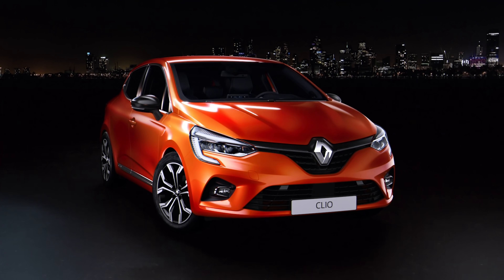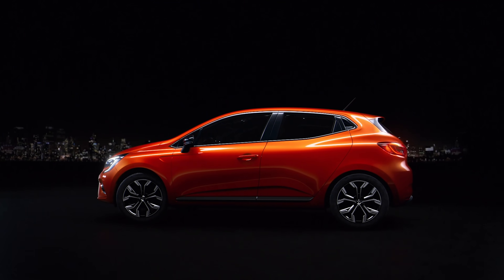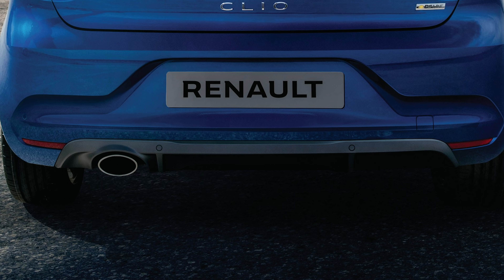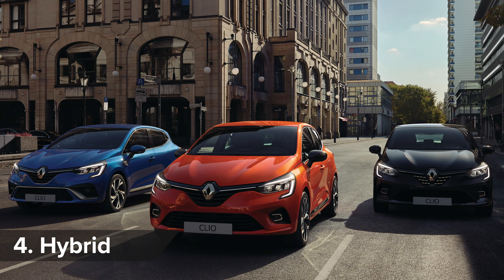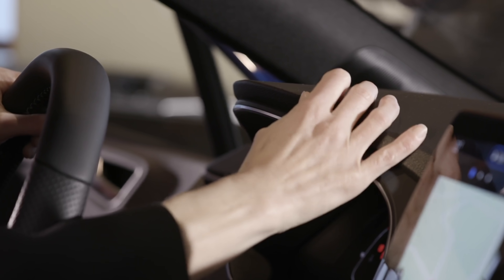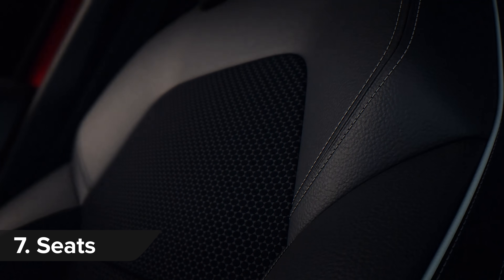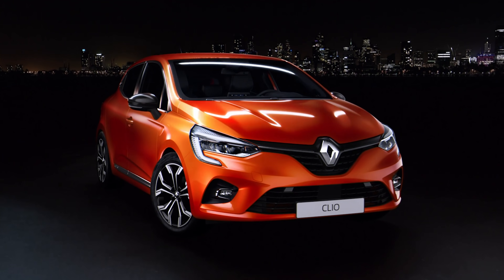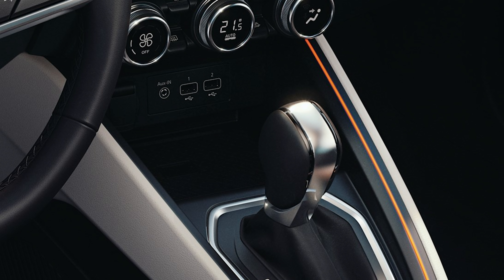New Renault Clio 2020 revealed - see why it's posher than a VW Polo!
This is the all-new Renault Clio! The fifth generation of the Renault’s small car comes with a host of interior styling and tech upgrades, although the exterior remains relatively similar to the previous generation. The starting price may be only £14,000, but is it worth waiting for when there’s already a host of small car competitors on the road? Join Mat for his latest Top 10 run-through to find out!